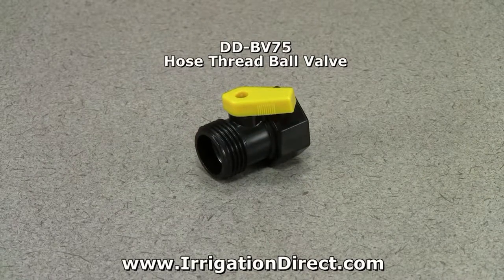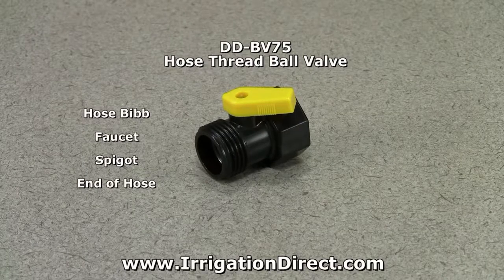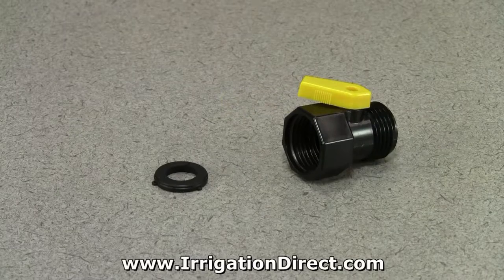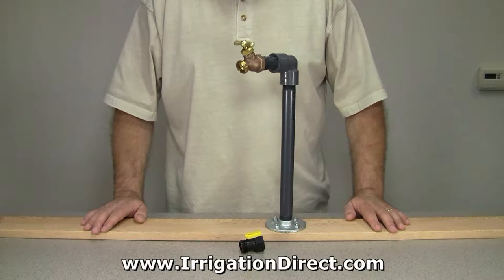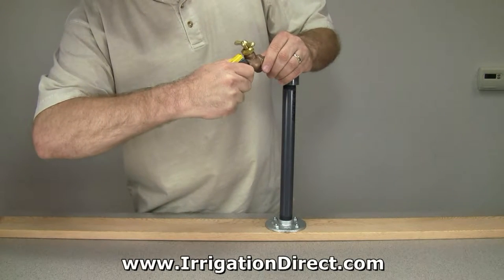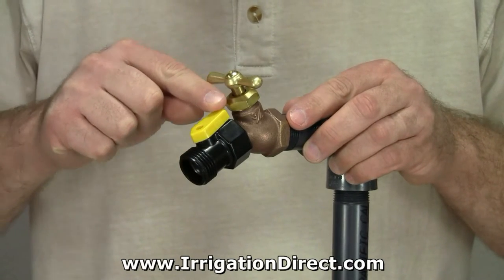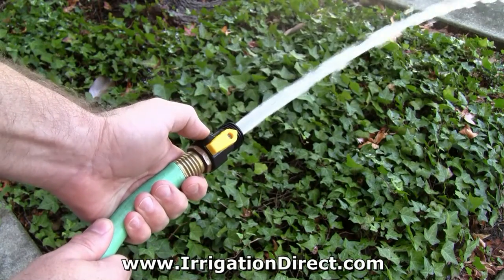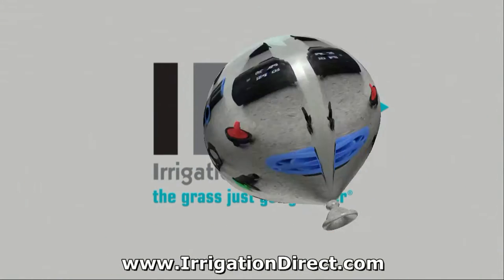Drip Irrigation Hose Thread Ball Valve BV75